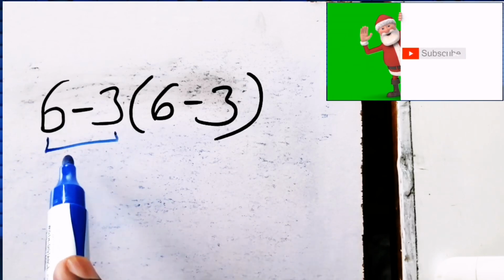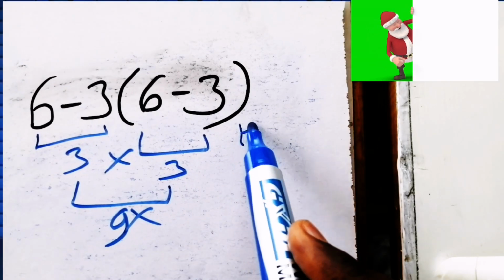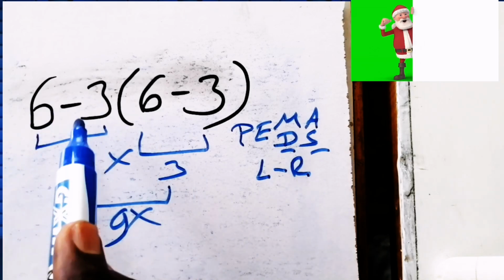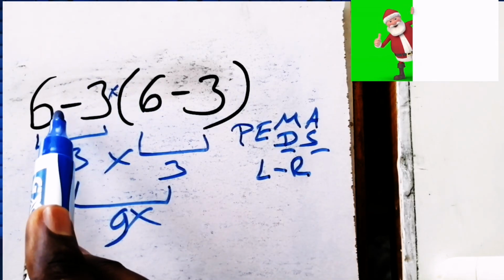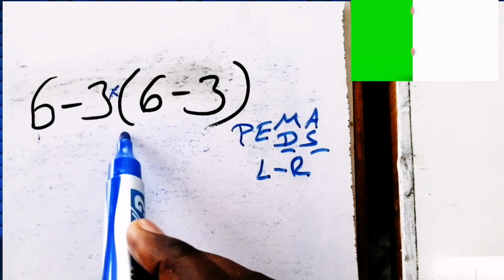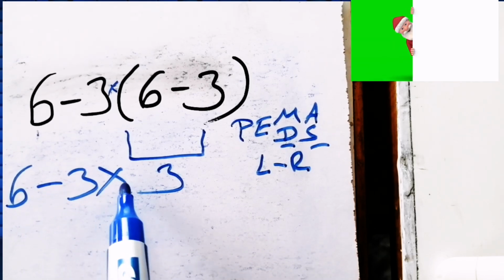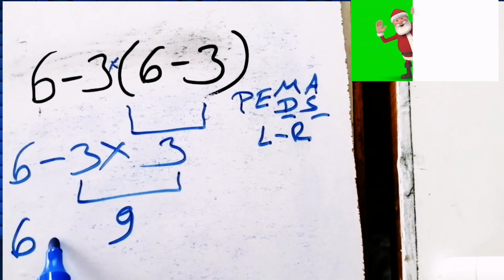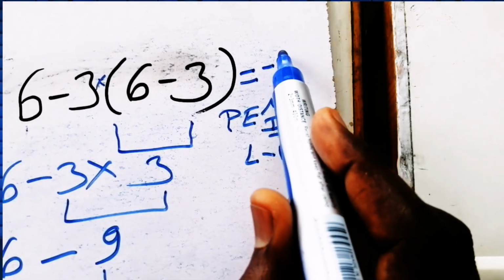"Test Your Focus With This One!"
Hello everyone please comment yourown answer.